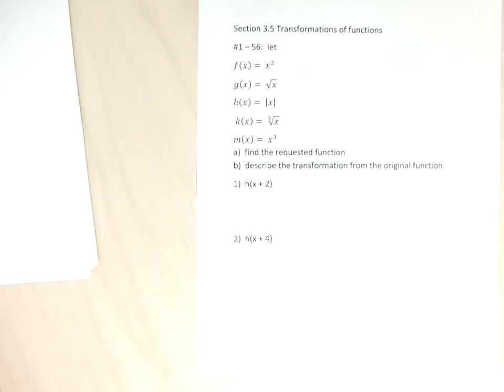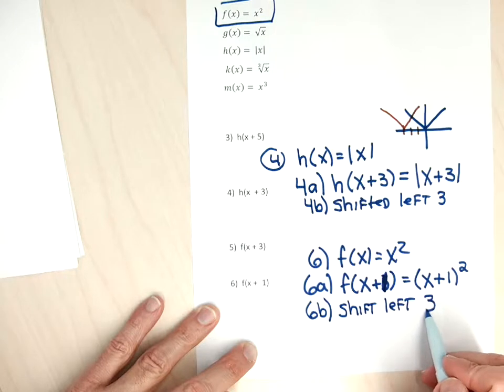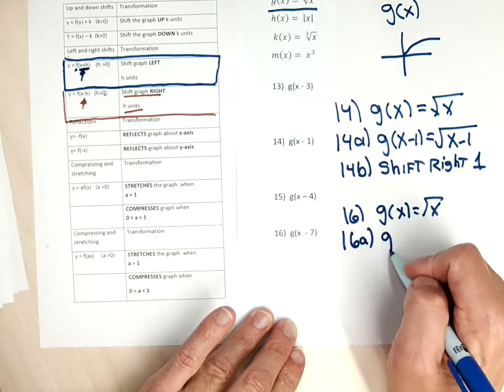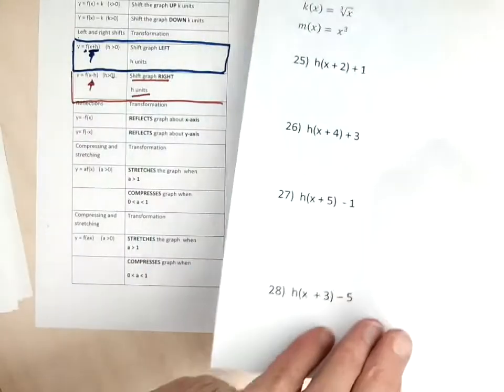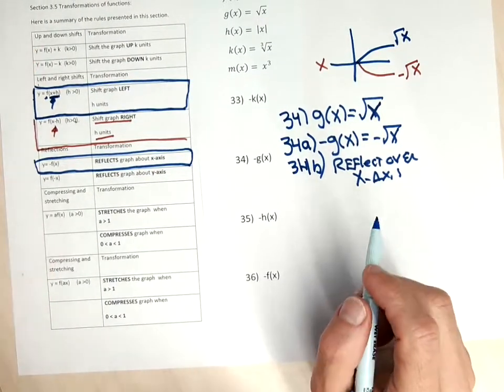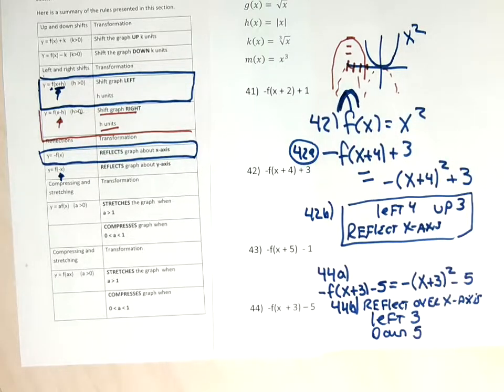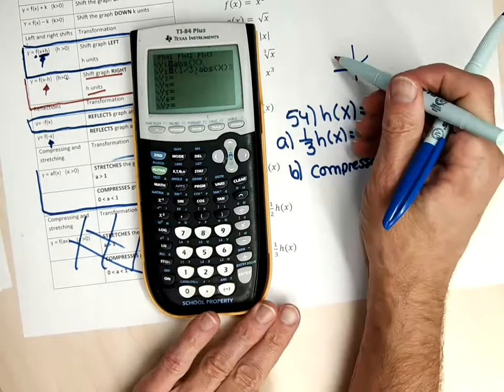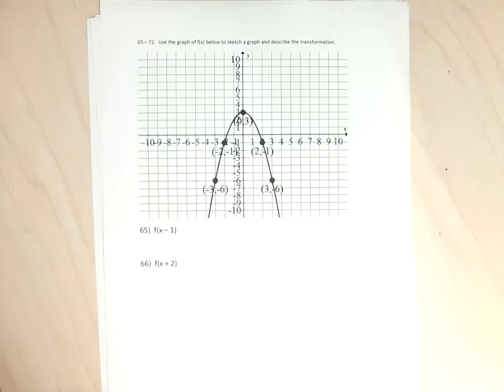Section 3.5 part 1 of 1